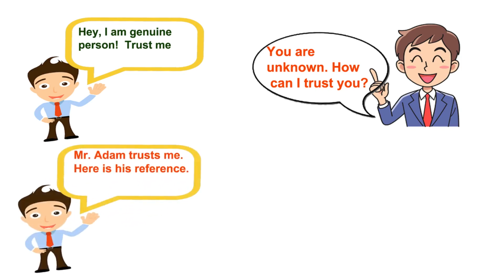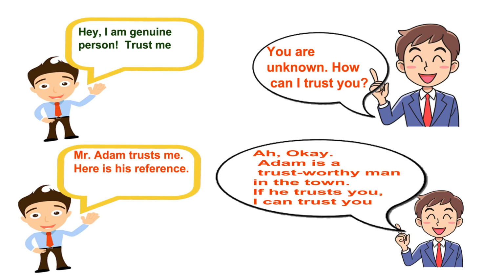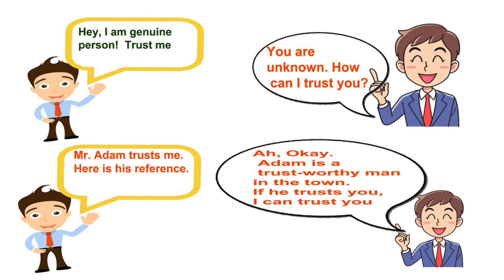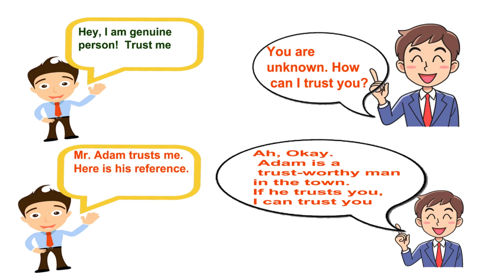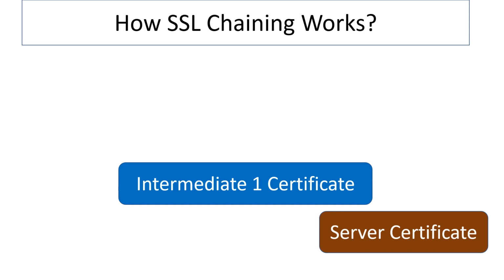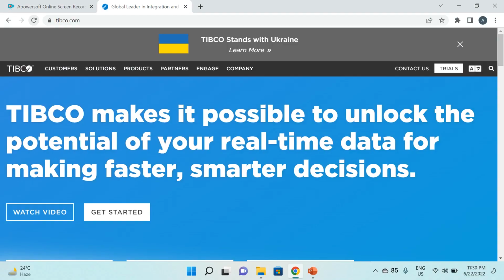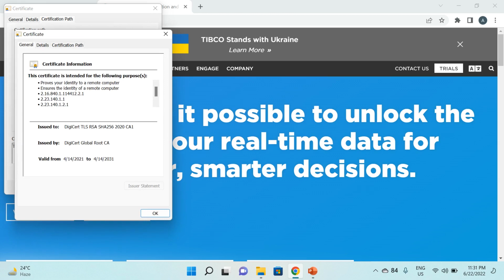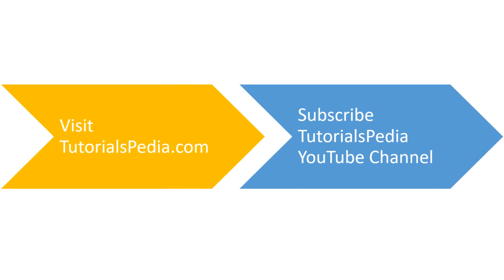SSL Chain of Trust | How SSL Chain Works | Root Cert, Intermediate Certificate, Server Certificate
SSL Chan of Trust consists of Root Certificate, Intermediate Certificates and Server Certificate which form a chain of trusted certificates for SSL based communication. In this video, I have explained with example How SSL Chain Works and what are the roles played by Root Cert, Intermediate Certificate and Server Certificate (Leaf Certificate) in the entire process of SSL chaining.
You will also learn about Root CA and Intermediate CA and understand how we can see chain of SSL certificates from browser for any website (server).